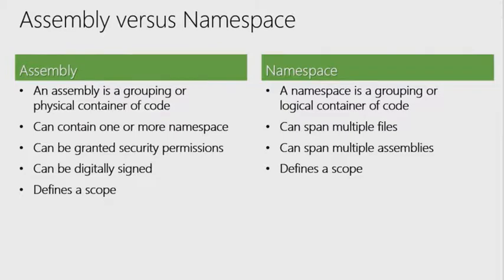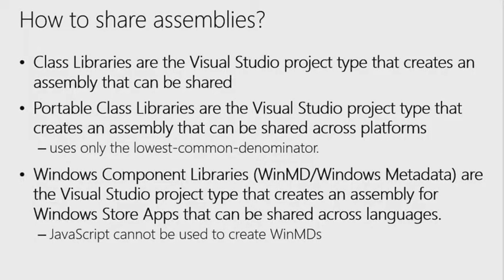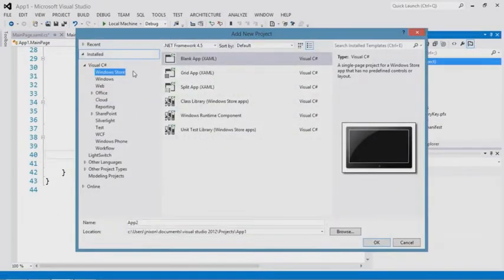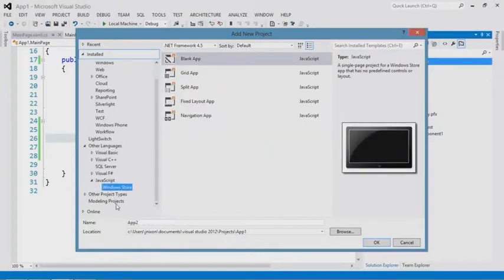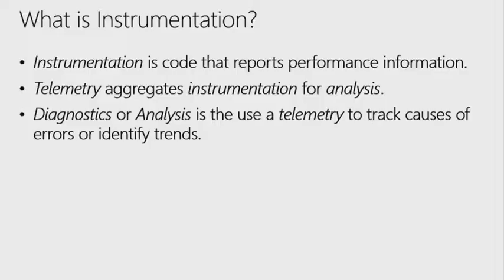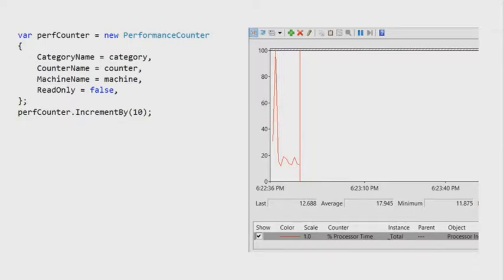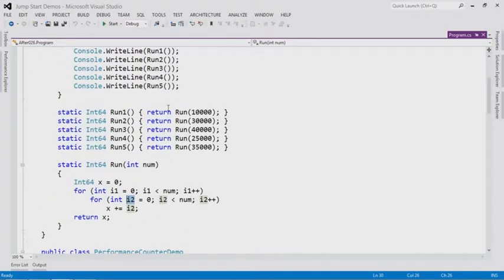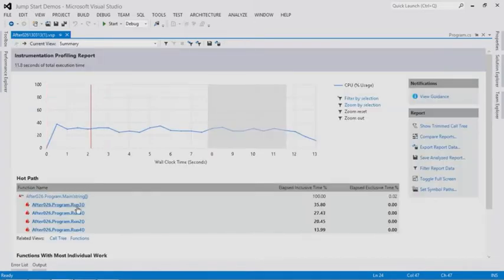Programming in C# - 06 - Splitting Assemblies WinMD Diagnostics and Instrumentation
This course covers C#, Microsoft's managed C-style language for the .Net Framework. In typical Jump Start fashion, every stop of this course will be example-driven. Microsoft Technical Evangelist Jerry Nixon and the Founder of CustomMayd, Daren May, will craft sample after sample in real time to show simple and complex techniques you can take back to your workplace.